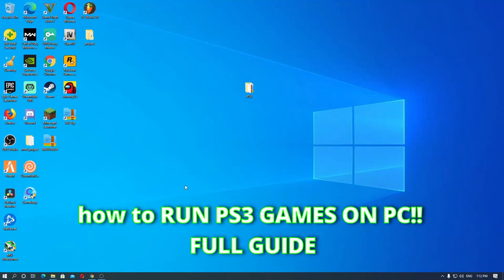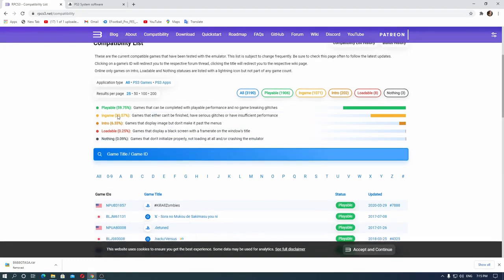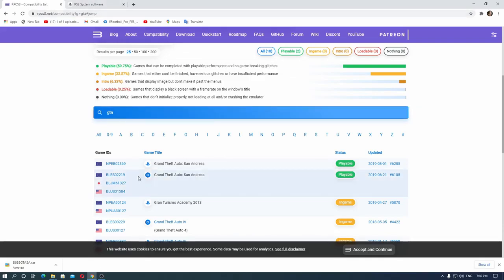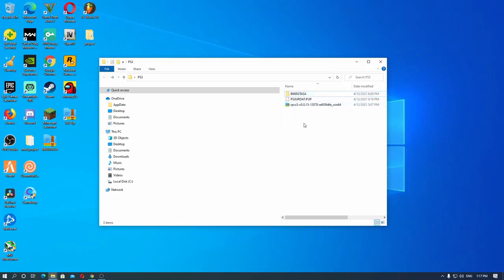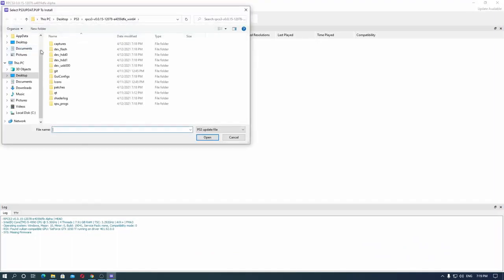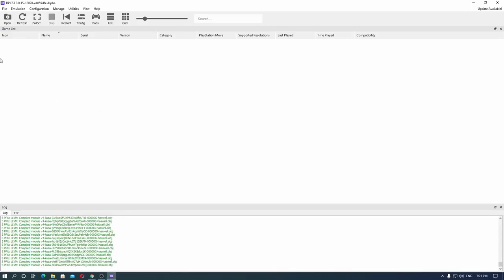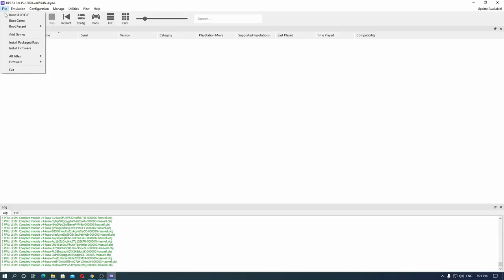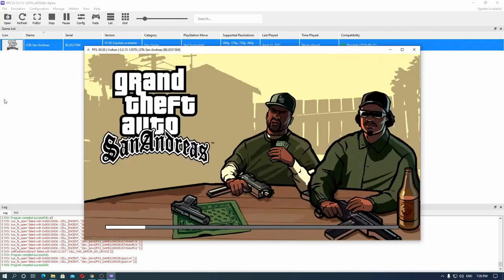How To Play PS3 Games on PC Full Guide Tutorial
hgow to play ps3 games on  your pc
how TO PLAY PS3 on pc  in 2021
ps3 emulotor

PS3 Console ID CID\PSID

USB Flash Drive

Gaming Headset

Capture Card